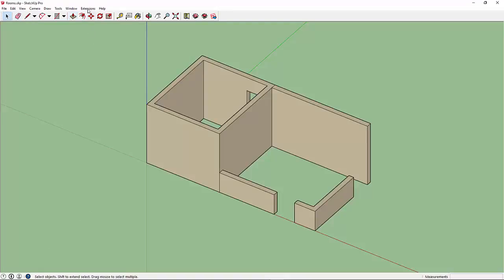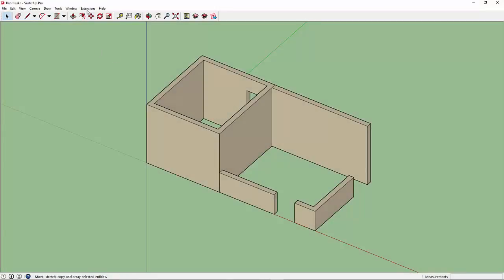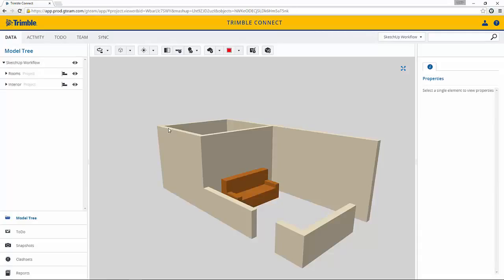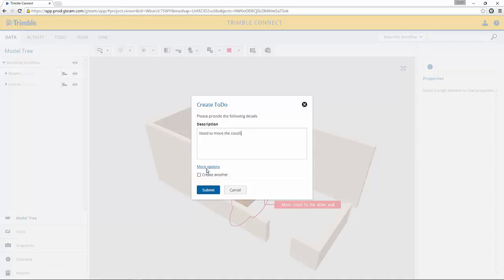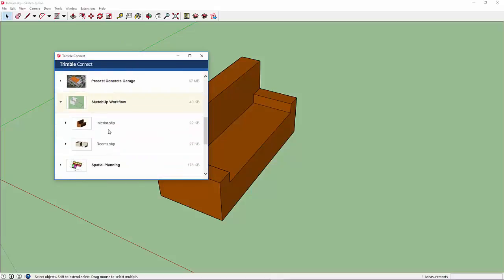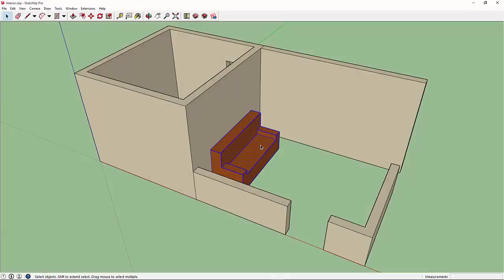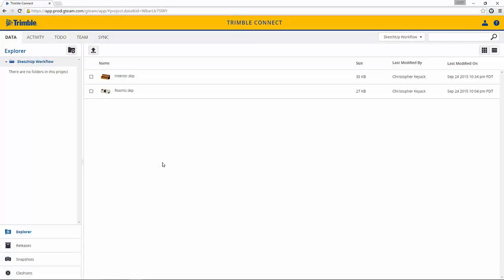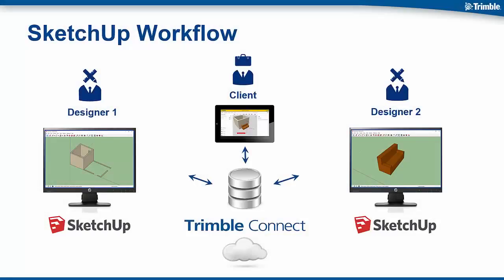Trimble Connect with SketchUp